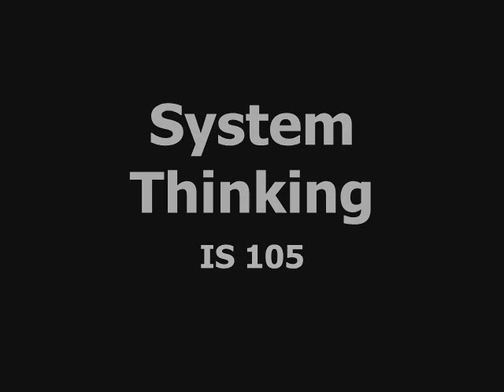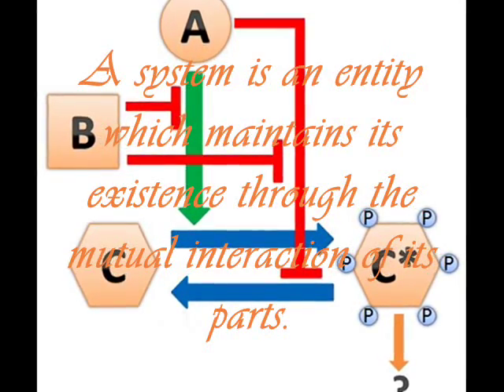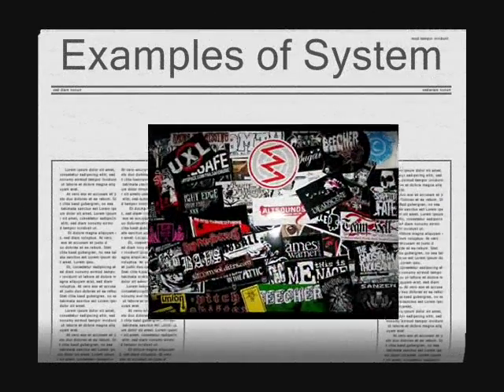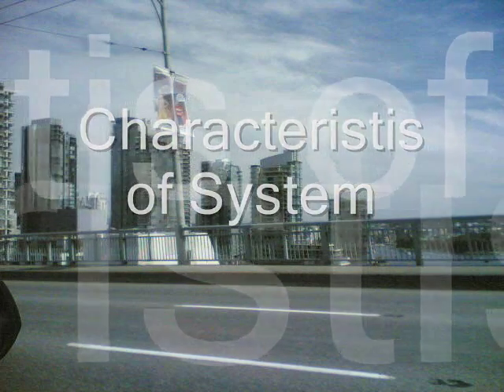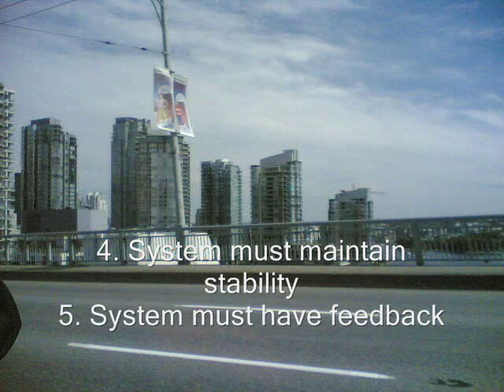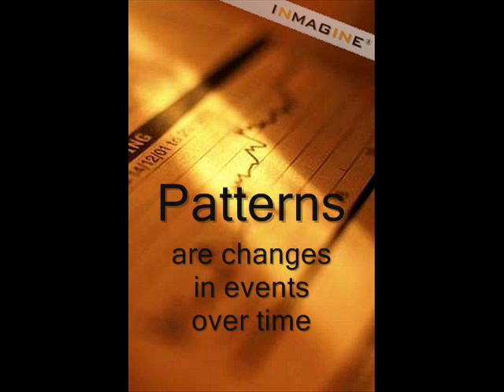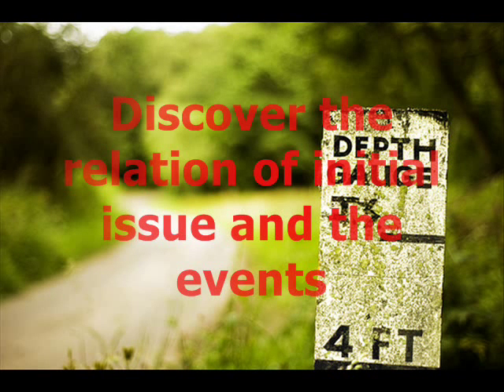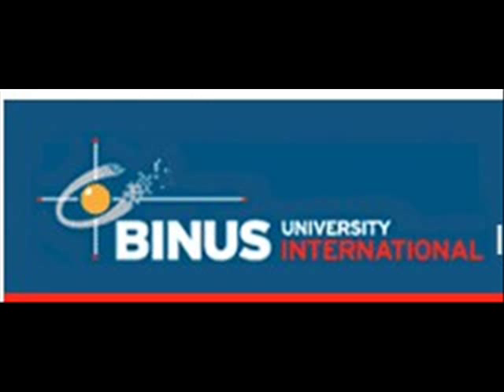System Thinking Introduction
This is my first time in making video. It's about system thinking. The video regards to my first assignment in IS 105 System Thinking class at BiNus Intenational University,

Materials for this video was from the book: Systems Thinking Basics: From Concepts to Causal Loop. Published by Pegasus Communication Inc., 1997 Authors: Anderson, Virginia and Johnson, Lauren.

I'm sorry if this is not a perfect video and lacks in a lot of aspects but hope you'll get something from seeing it. Thank you